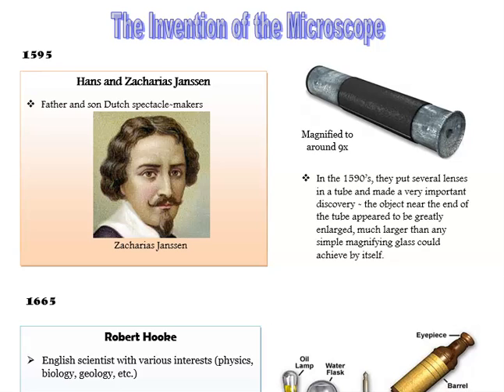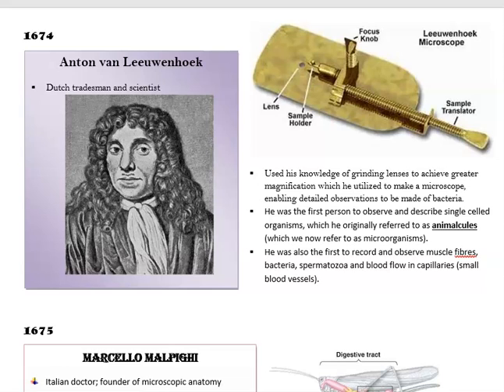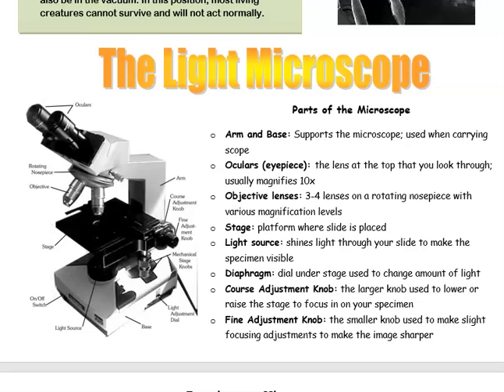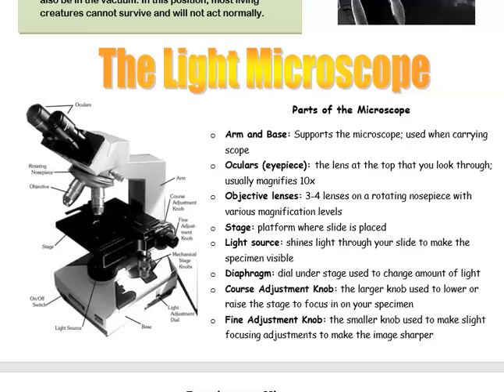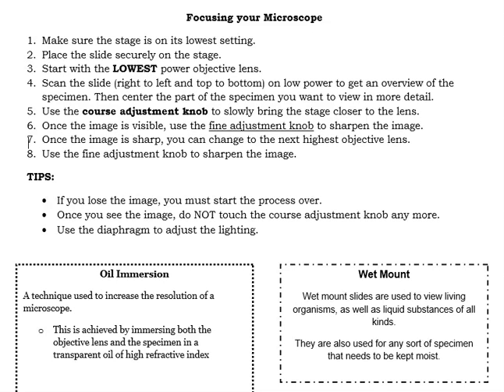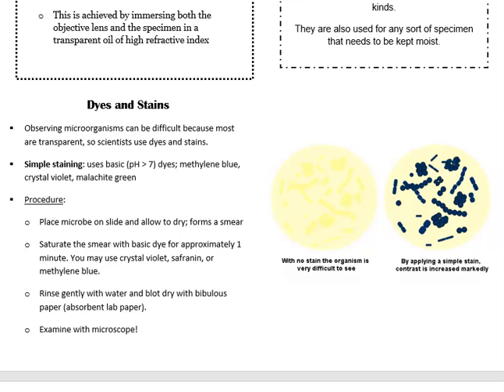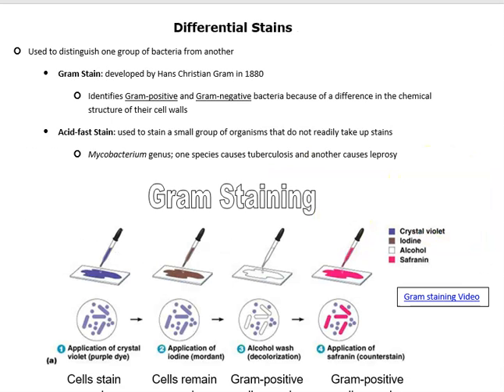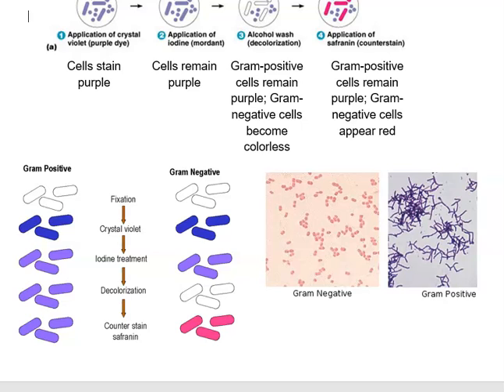Microscope Lecture Video